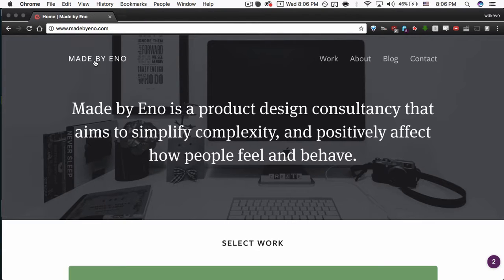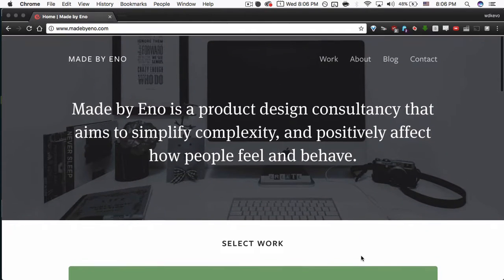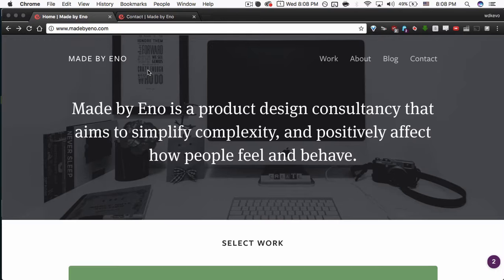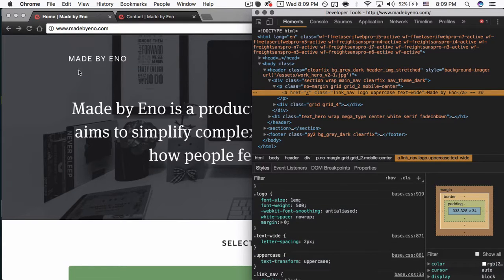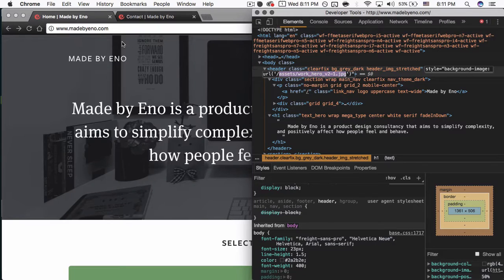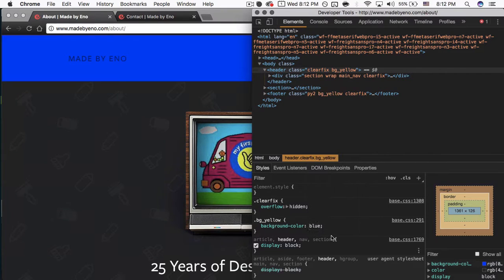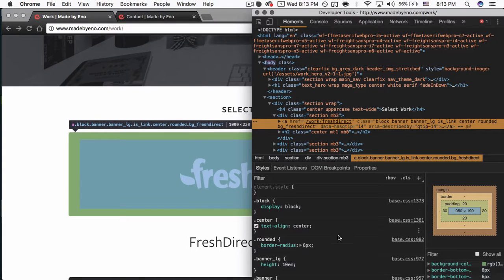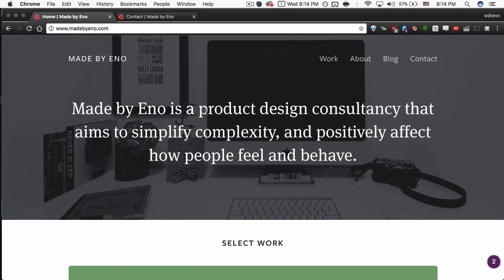[ADG] Getting Started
Thoughts on getting started.